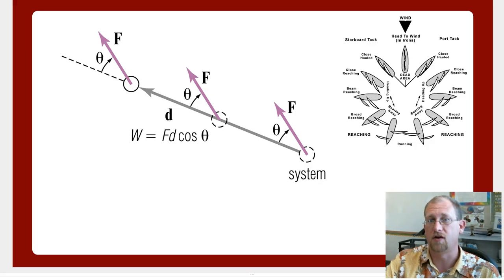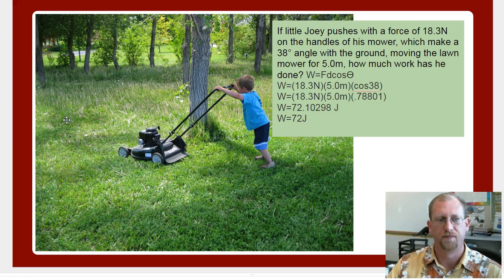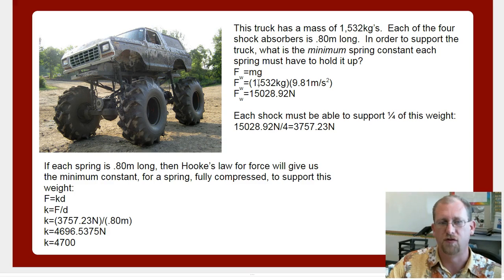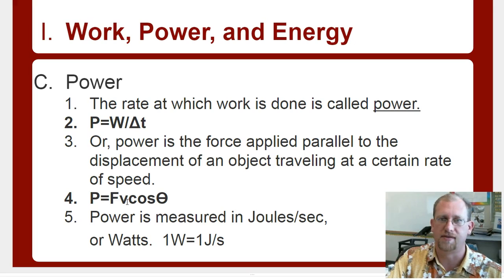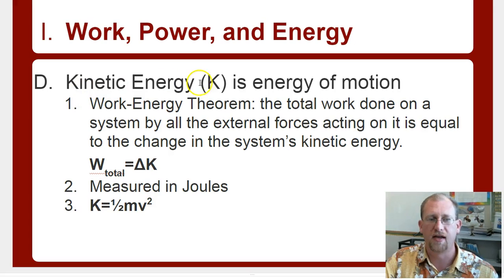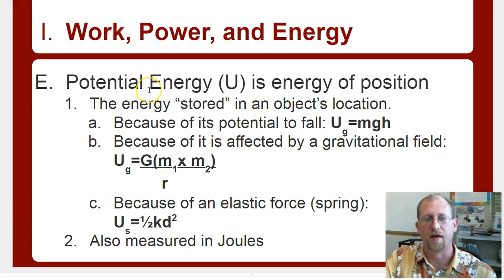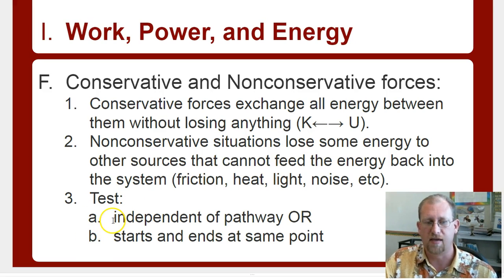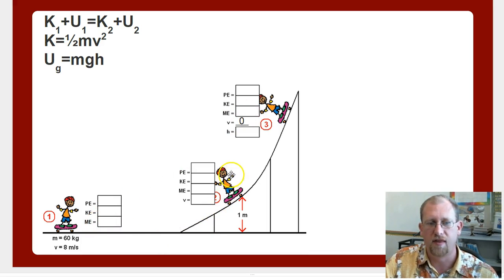Work, Energy, and Power--CCCS Physics #14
Mr. Alley explains chapter 9, which introduces the concepts of work, power, and energy.  These concepts take the discussion of forces to the next step and ask the question, "what do forces do?" What is different because this force exists?  We will see several ways to look at these concepts, especially with regard to the many different aspects of "energy": kinetic, potential, and mechanical just for starters. Hooke's law is introduced with regard to elastic potential energy.  Gravity is discussed as a source of energy as well.  Also, a distinction is made between conservative and non-conservative forces.